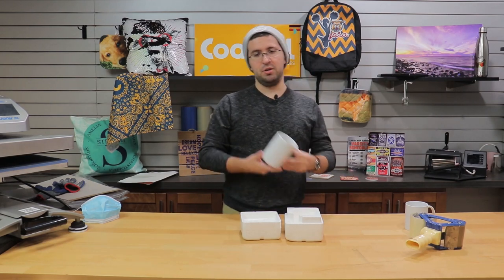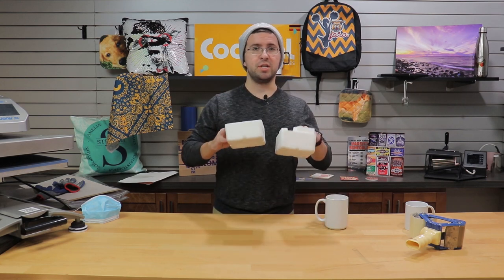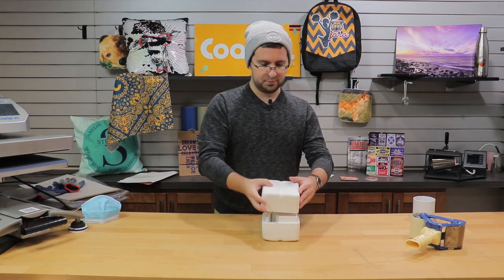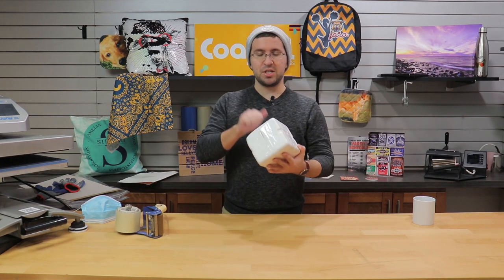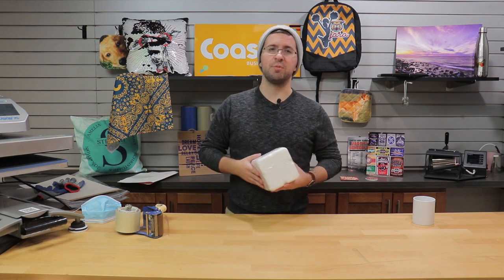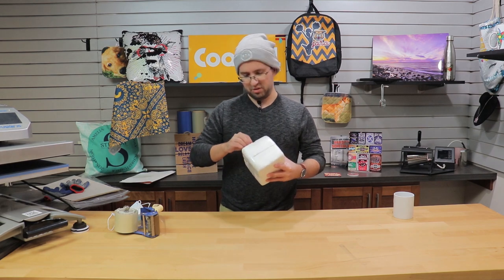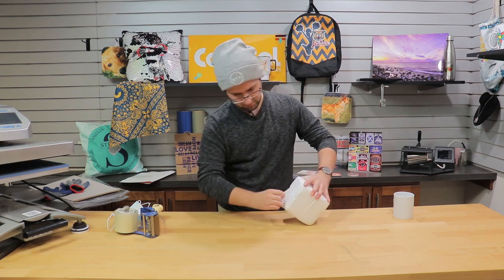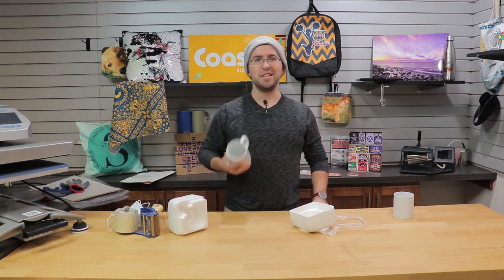MAN VS. MUG - Drop Testing the Most Durable Mug Box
We drop test (and drop kick) the new Dense Foam Mug Boxes. These mug boxes are perfect for packing and shipping your custom ceramic mugs to make sure they get to their destination safe and sound.